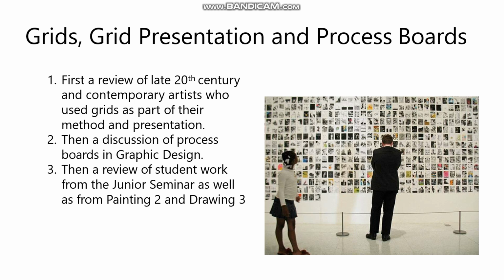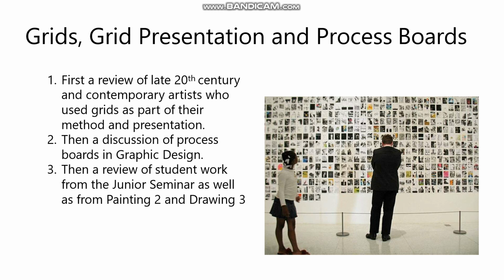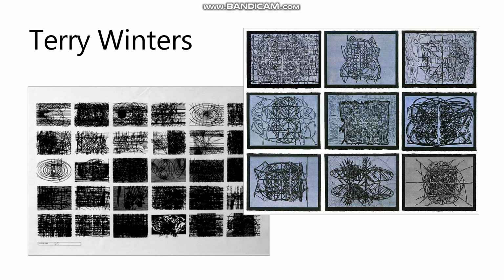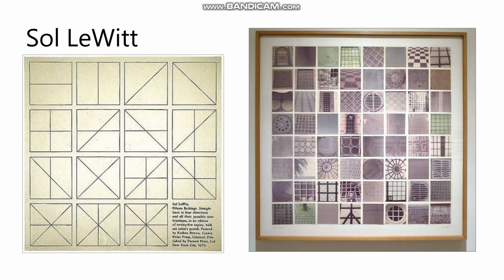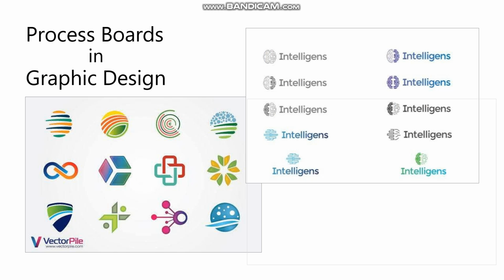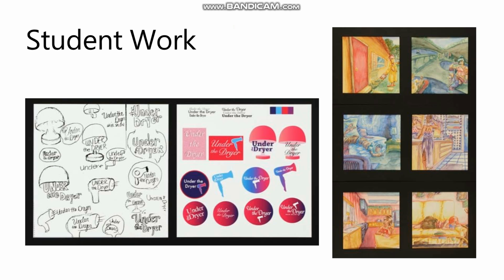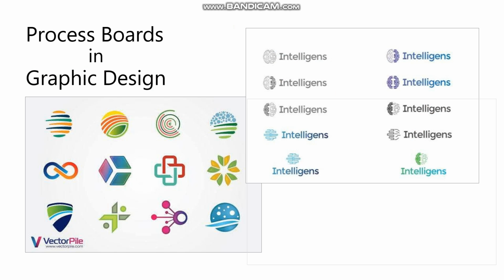Grid Display and Process Boards, Part 1, SP21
This is the second Process2Synthesis Lecture.